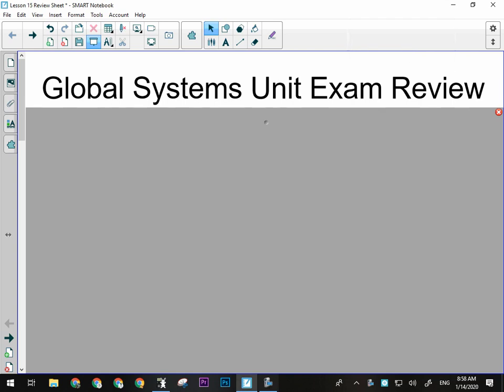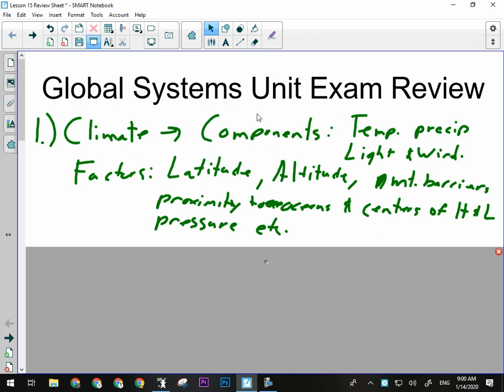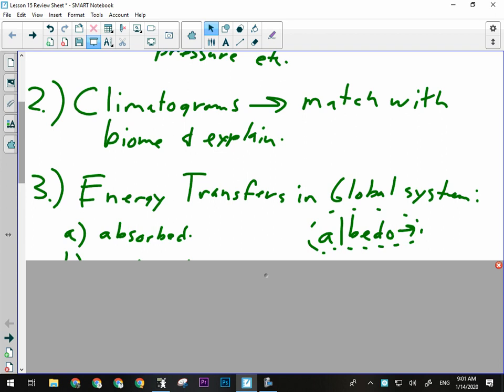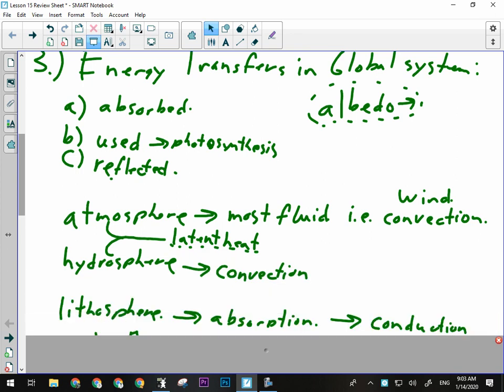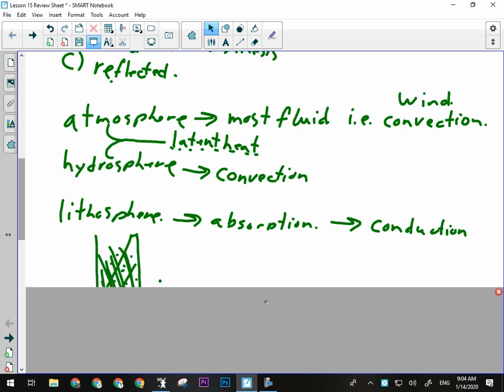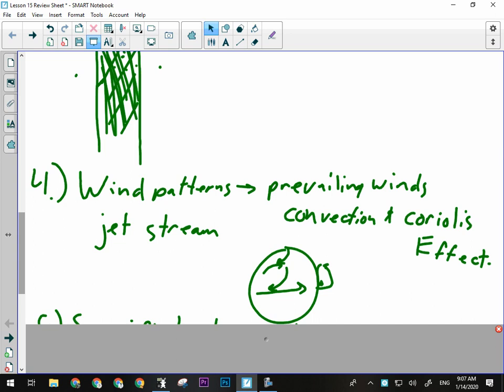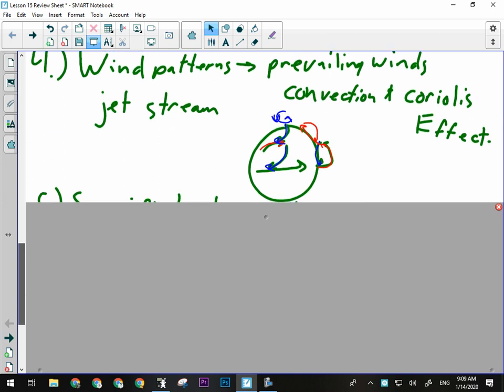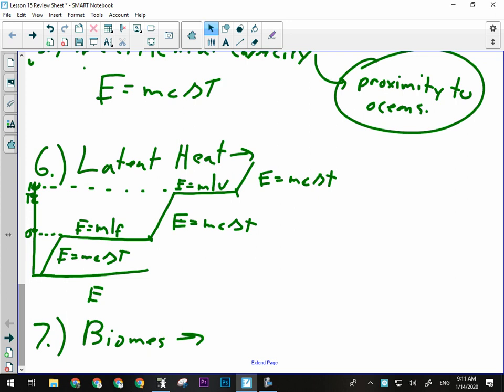Science 10 | Unit 4 Global Systems Exam Review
Tips and hints for Science 10 Unit 4 Global Systems and Energy Exam.